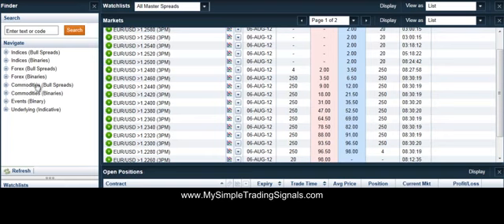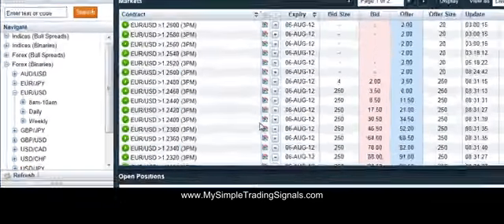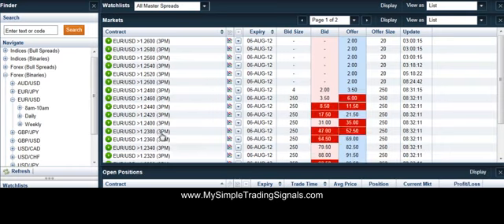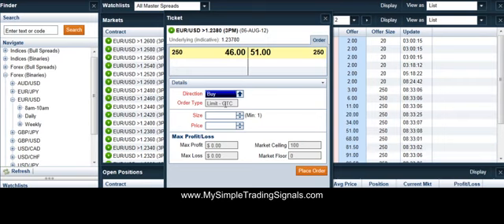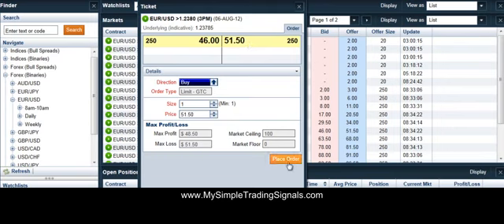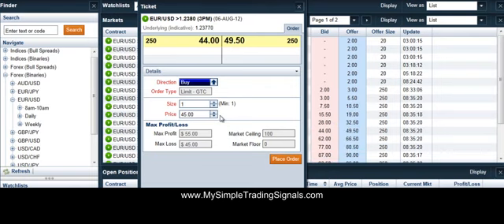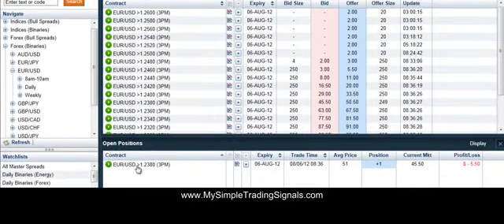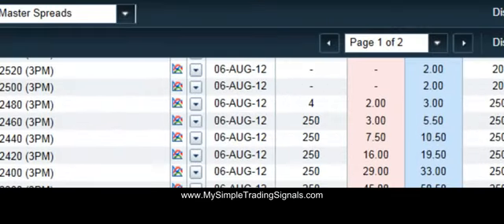When to BUY Digital Options at Nadex Program System